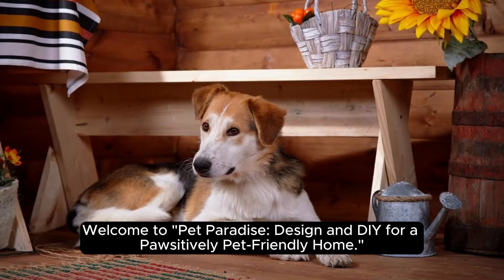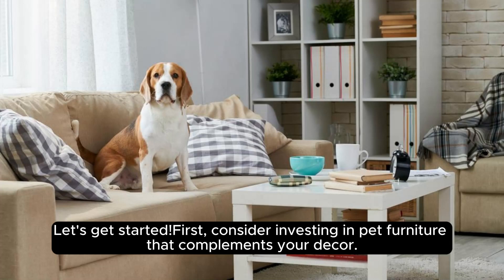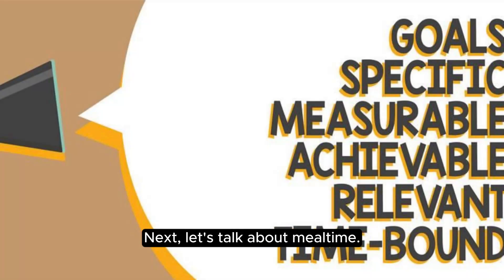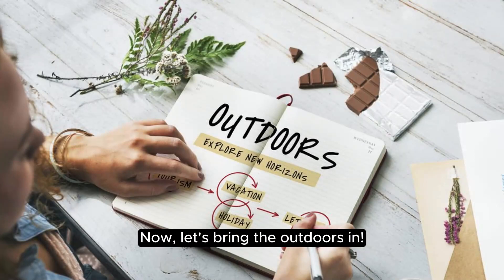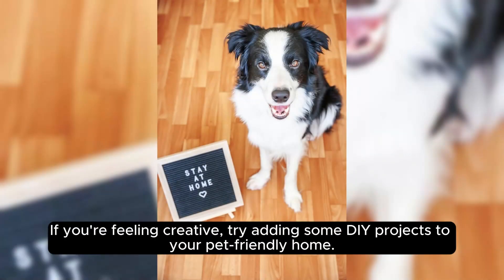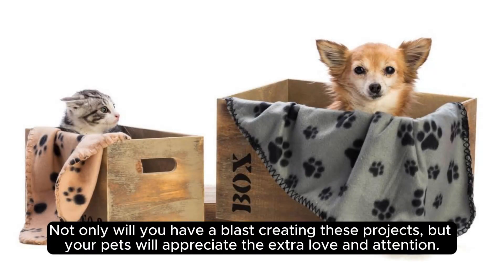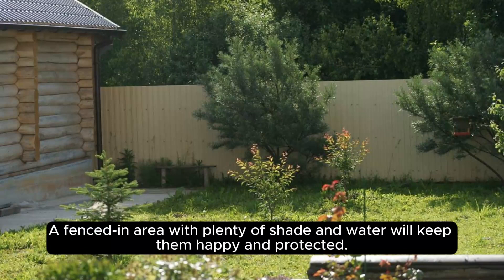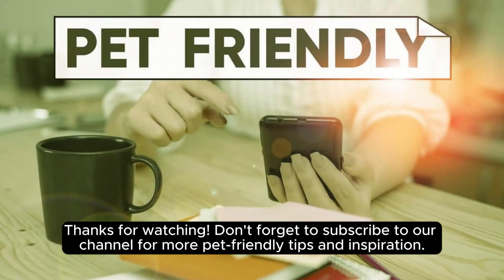Pet Paradise: Design and DIY for a Pawsitively Pet-Friendly Home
Welcome to "Pet Paradise: Design and DIY for a Pawsitively Pet-Friendly Home"! In this video, we'll share valuable tips, creative ideas, and easy DIY projects for creating a home that's perfect for your furry friends. Whether you have cats, dogs, or even small critters, we've got you covered.

Designing a pet-friendly home involves finding a harmonious balance between functionality, style, and pet safety. We'll guide you through the process and provide you with inspiration to transform your living space into a welcoming and safe haven for both you and your beloved pets.

Our expert tips include choosing pet-friendly materials that are durable and easy to clean, such as stain-resistant fabrics and pet-friendly flooring options. We'll explore various design ideas that not only cater to your pet's needs but also complement your personal style.

To add a touch of whimsy to your home, we'll demonstrate fun and budget-friendly DIY projects that will keep your pets entertained and enhance the overall design aesthetic. From building custom pet beds and scratching posts to creating interactive play areas, we'll show you step-by-step how to make these projects a reality.

Learn from our experienced team of pet owners and interior design enthusiasts as they share their personal stories, tips, and product recommendations. They've encountered all the challenges that come with designing a pet-friendly home, and they're here to help you avoid common pitfalls and make the most of your space.

Are you ready to design the perfect pet paradise? Join us on this exciting journey and transform your house into a pawsitively pet-friendly home!